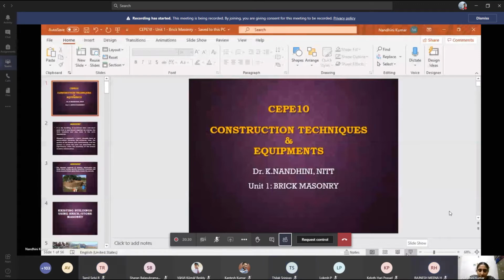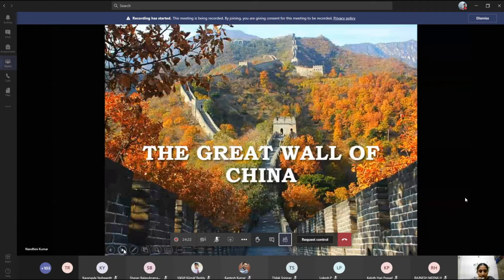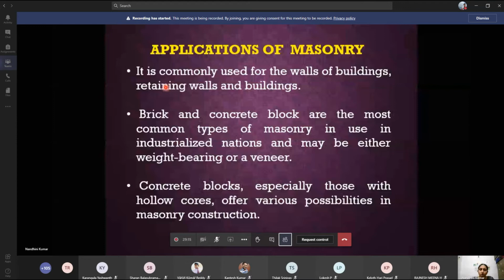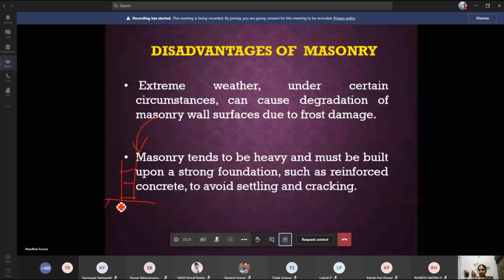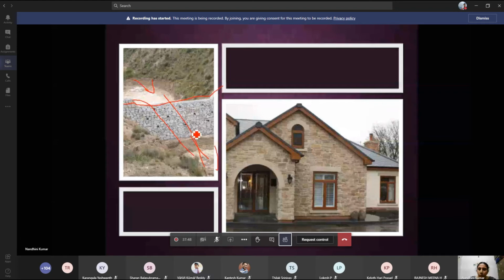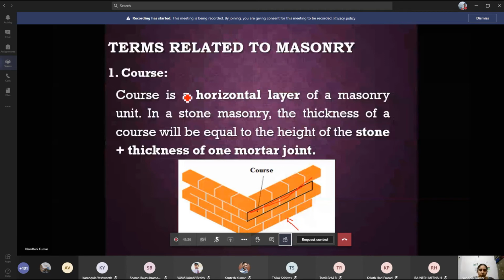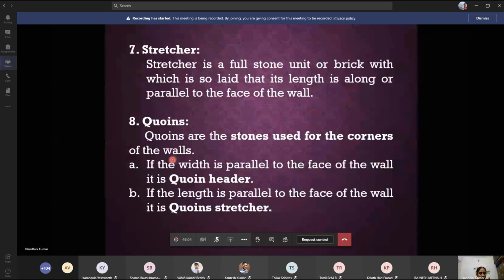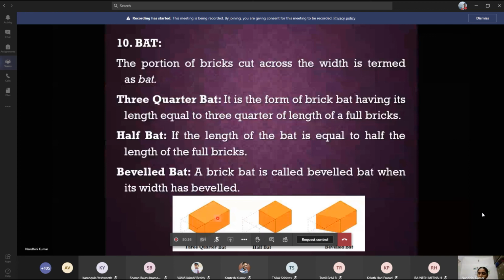Brick Masonry : unit- 1 (Class 01)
Dr. K. Nandhini (NIT, Trichy)